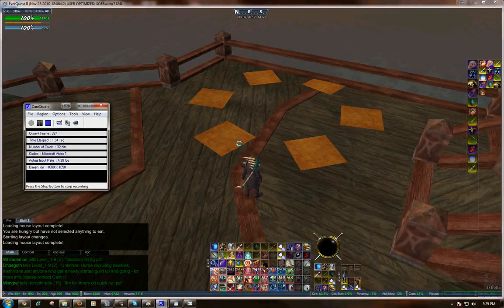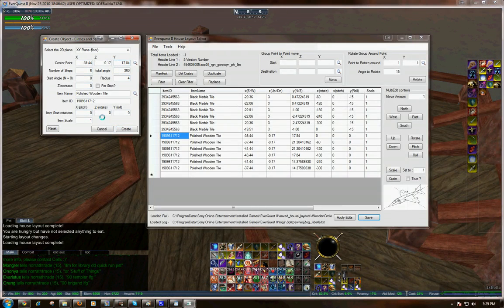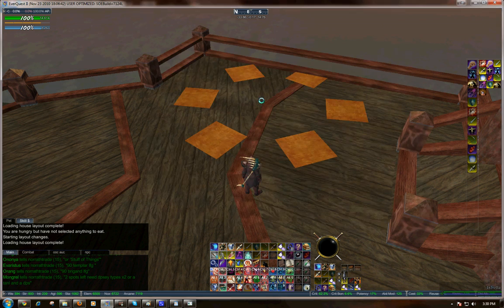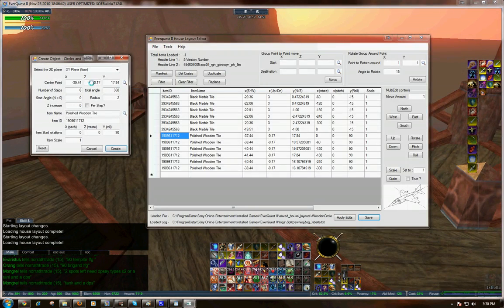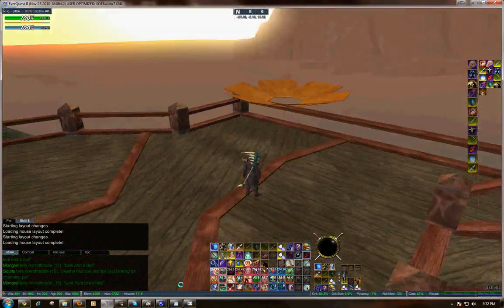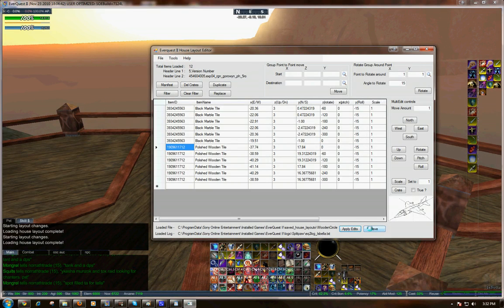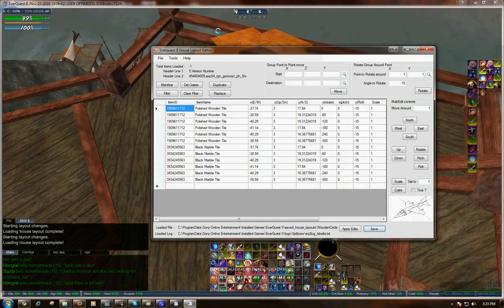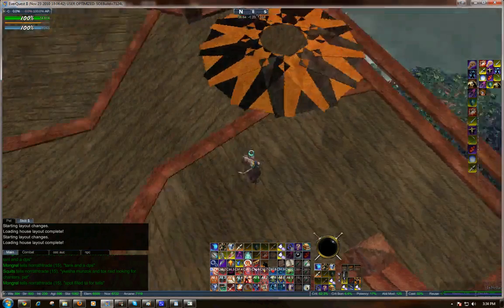EQ2_Layout_Editor_Circles_Part2.mp4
A brief tutorial on creating circles with EQ2 House Layout Editor (part 2).